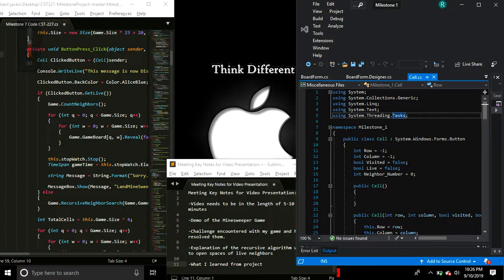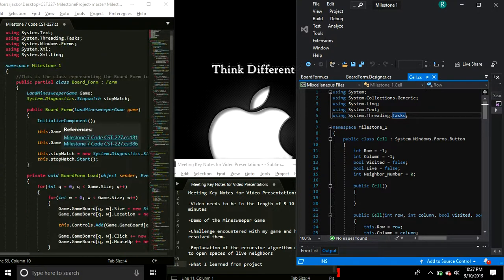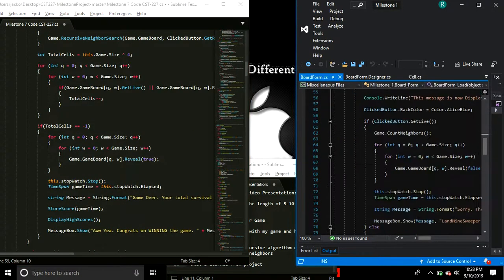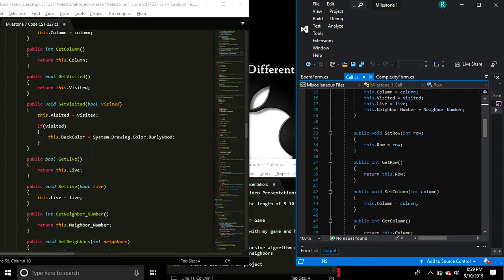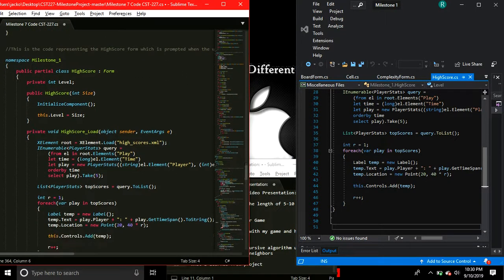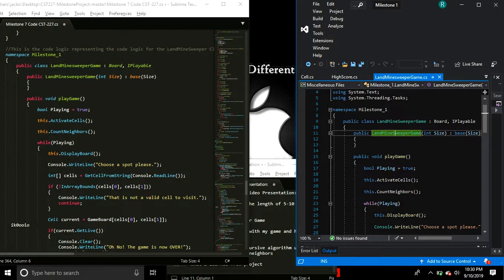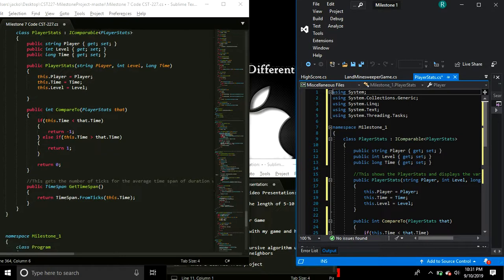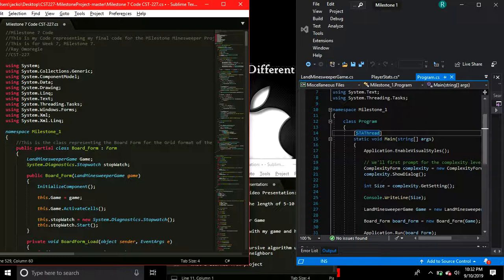CST 227 Milestone Project Part 1 & 2!!!!!!!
My CST-227 Milestone Project demonstrating my understanding of making a Minesweeper Application